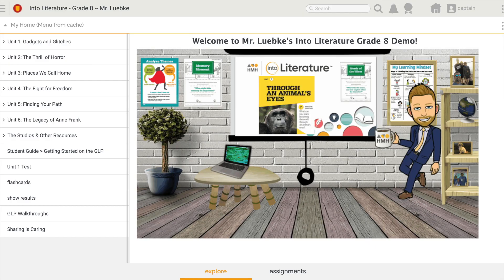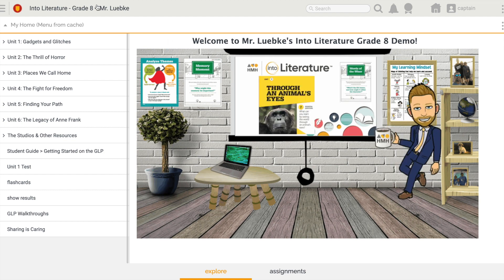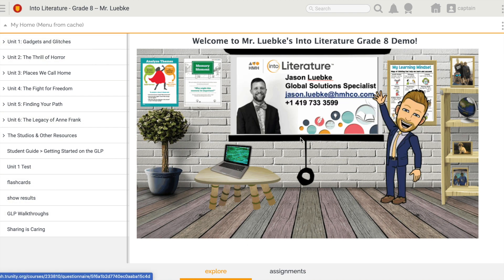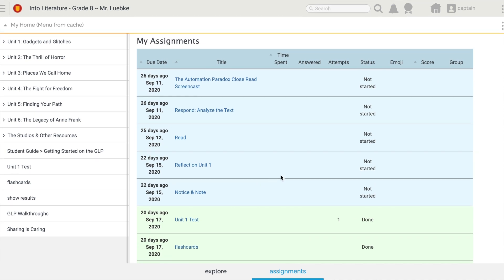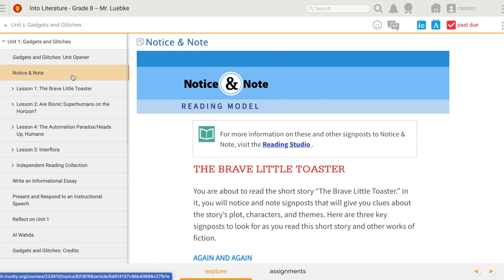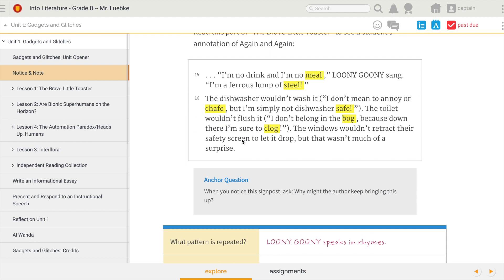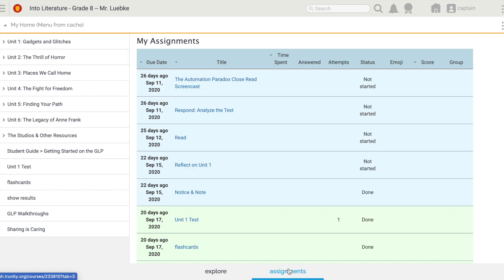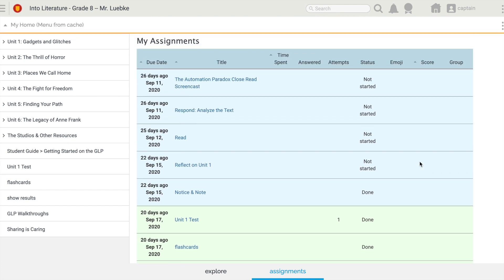16. How to view your students Assignments | Teachers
In this video you will learn how to view your students Assignments.

If you don't already have a username and password setup we can help!

Jason and Kamal would love to hear from you! Make sure to post in the comments below or send them an email.  We value your input and collaboration!

Have a question for Jason and Kamal?